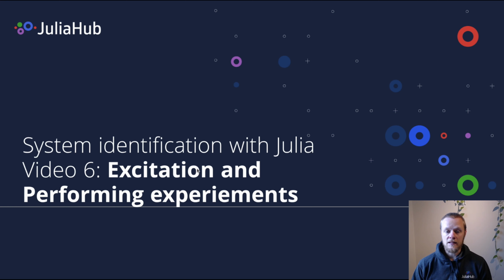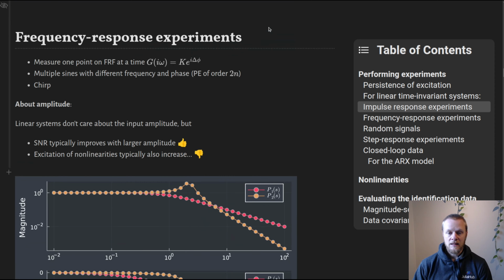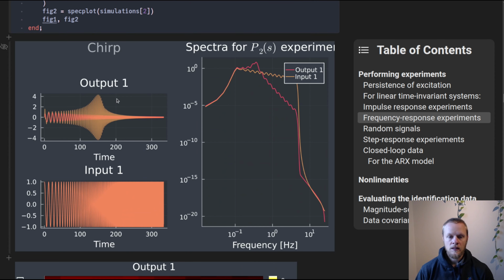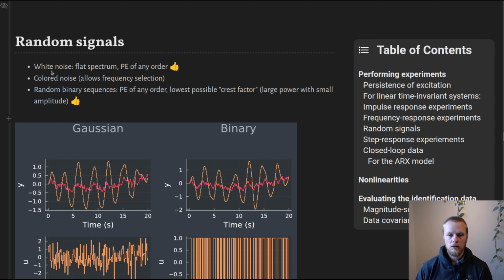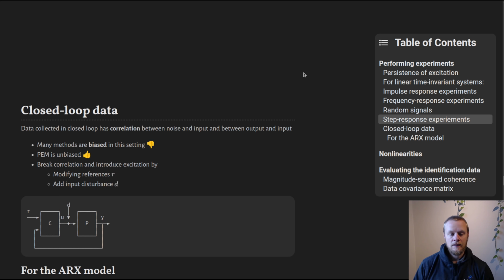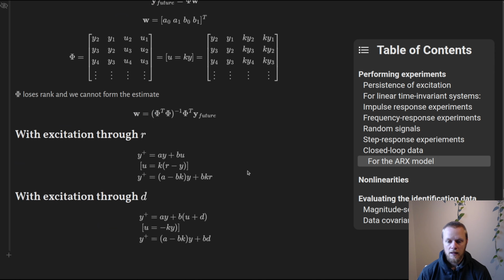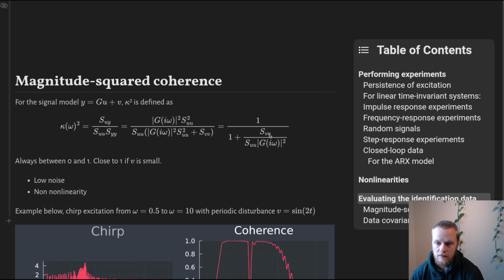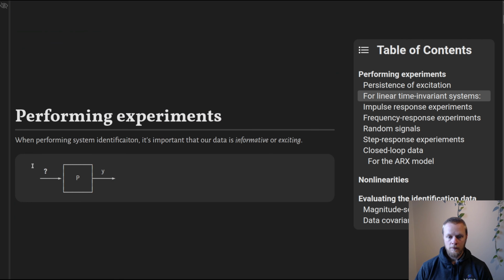System identification with Julia: 6 Experiments and excitation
We talk about excitation signals and how to perform experiments that are informative enough to estimate a good model.

System identification with Julia is an introductory video series about system identification, the art and science of estimating dynamical models using input-output data and the Julia programming language.

00:00 Excitation for parameter estimation
01:19 LTI systems
01:47 Impulse response
05:13 Frequency-response estimation
15:06 Random signals
17:18 Spectrum of signal
18:34 Step-response experiments
20:19 Closed-loop identification
26:04 Nonlinearities
28:23 Evaluating the experimental data
29:39 Coherence function
33:18 Data covariance

Throughout the series, we will use the tools JuliaSim and ControlSystemIdenitification, detailed below.